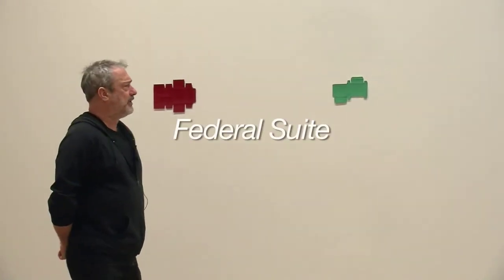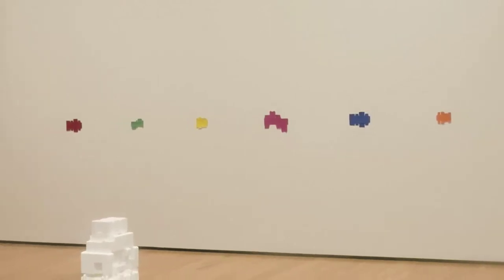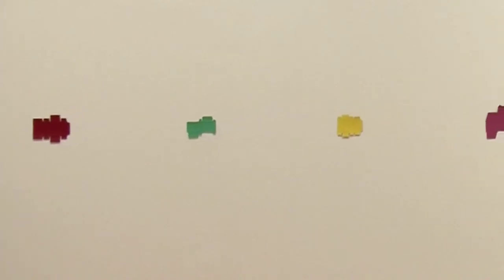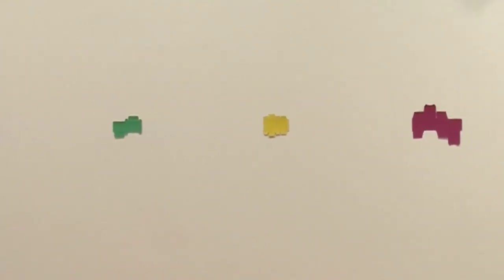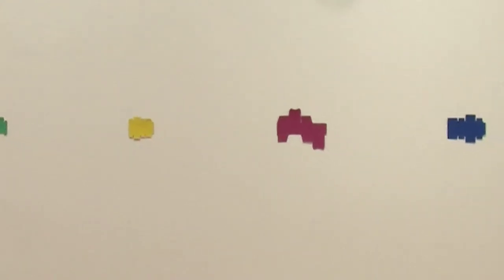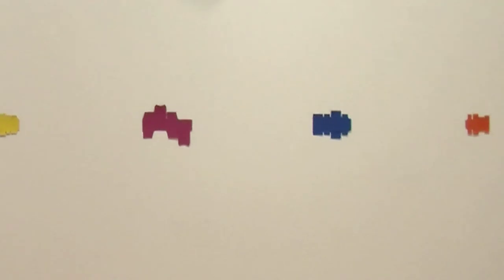Federal Suite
Watch how the name of this work is derived from color. Federal Suit by Tony Feher is on view through August 17, 2014, at the Akron Art Museum.